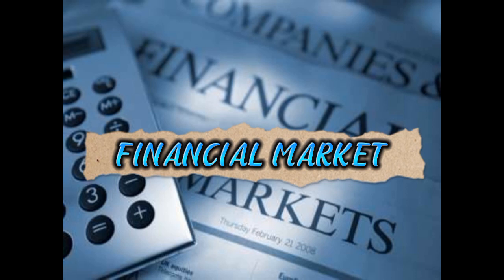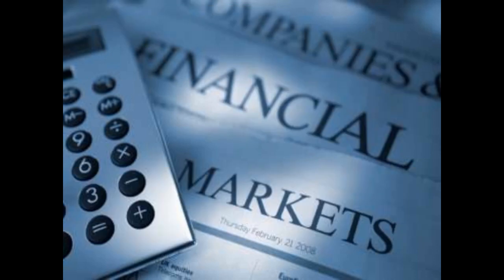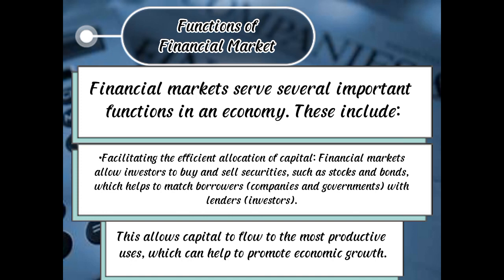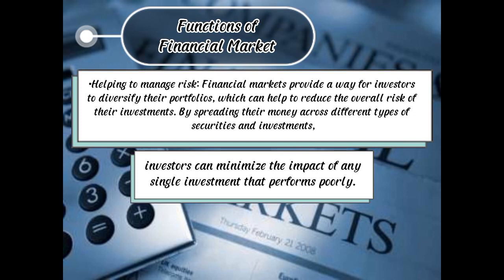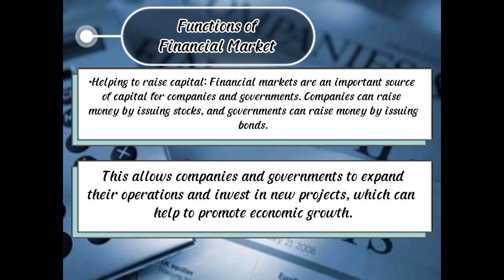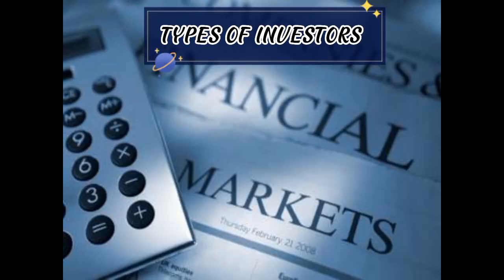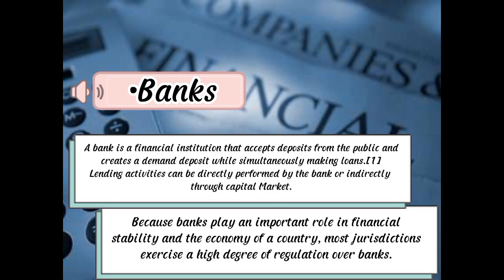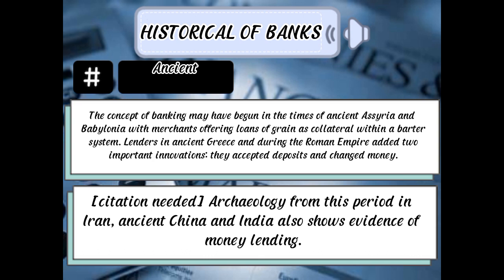Financial Market - Business finance